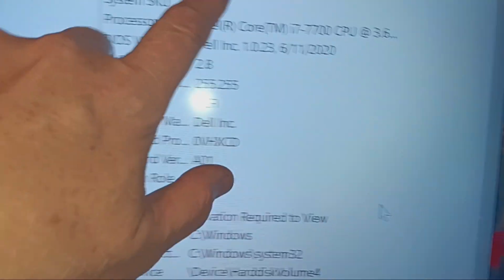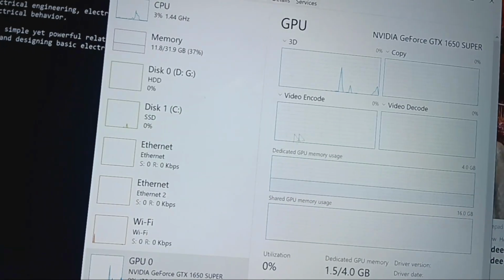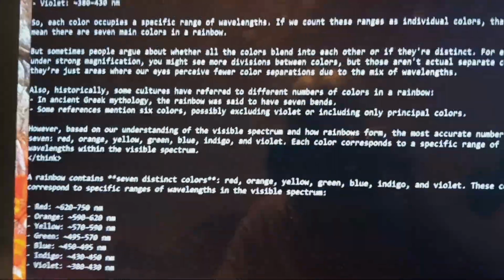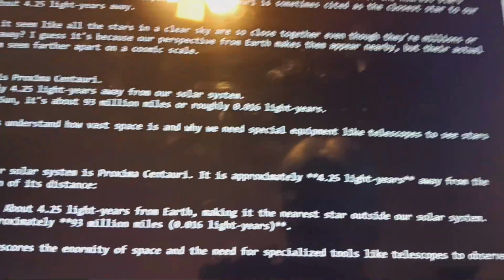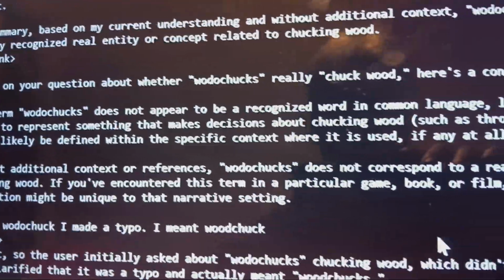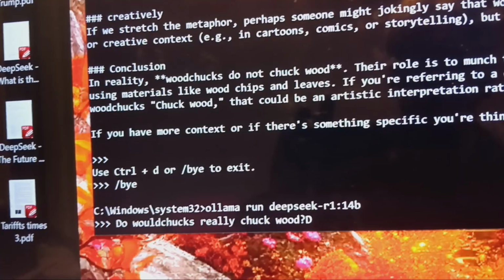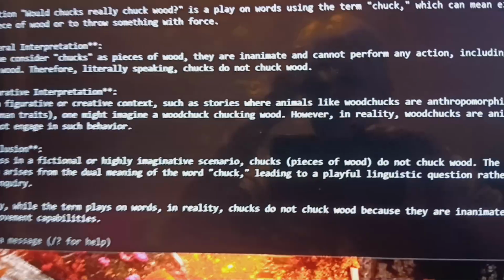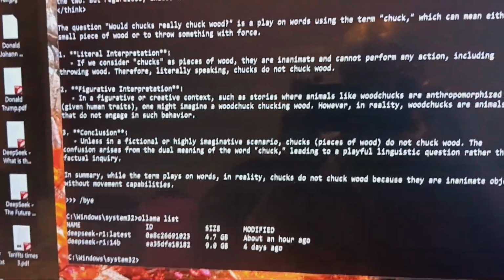Can DeepSeek R1 Running Locally on an Old Dell PC? You Bet!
In this video, I show DeepSeek R1 running locally and offline on my 7 year old Dell XPS8920 PC with only 32G of RAM, and a "middle of the road", NVIDIA GeForce GTX 1650 Super graphics card!

In the video, I run 2 versions of the DeepSeek R1 LLM Models: deepseek-r1:latest (7b?) and the deepseek-r1:14b models. And its performance running locally is amazing! It is easy to install and runs great!

Sorry for the shaky camera! If that bothers you, don't watch this video.